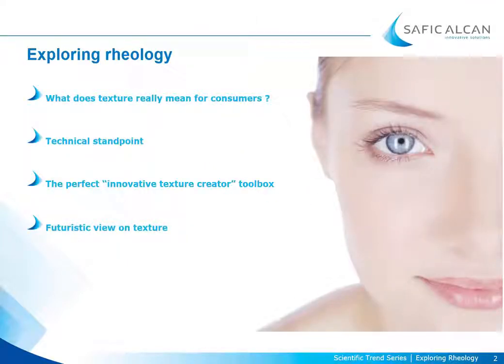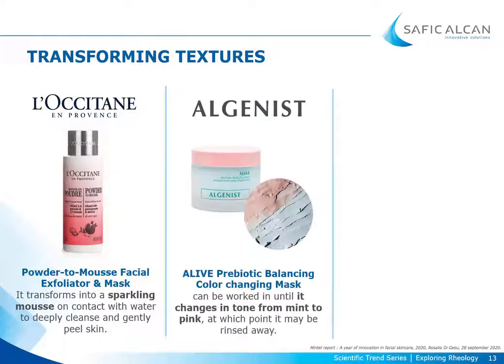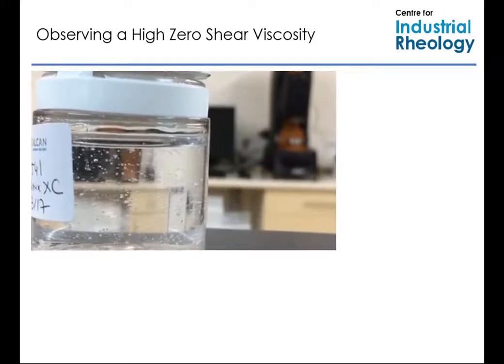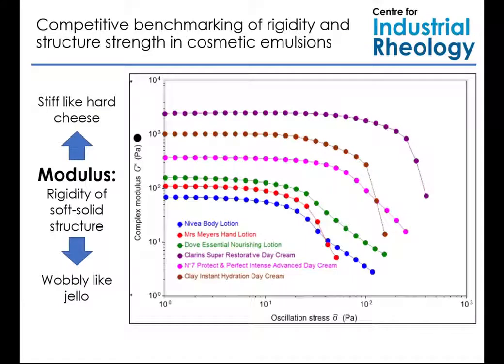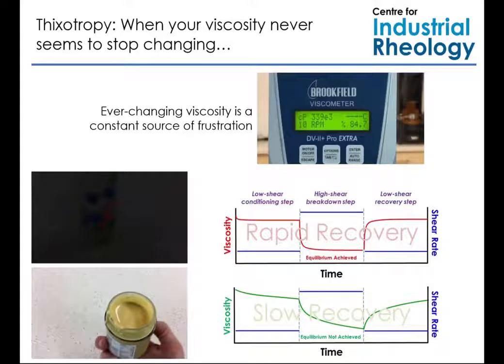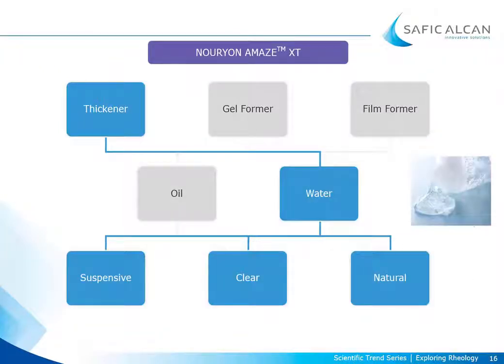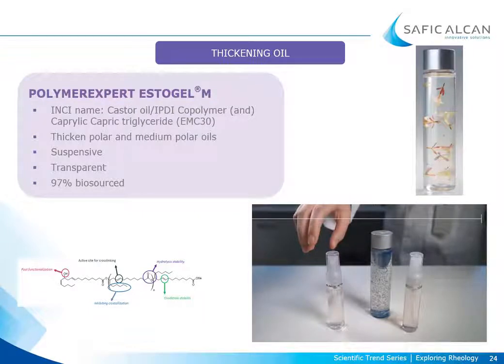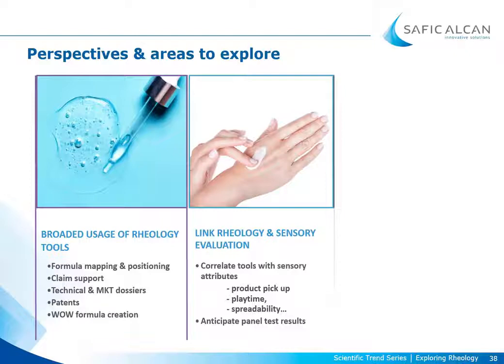Safic-Alcan Webinar: Exploring Rheology To Create Breakthrough Textures